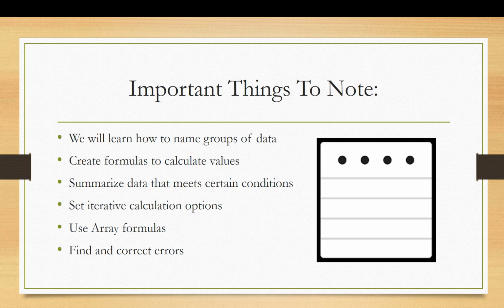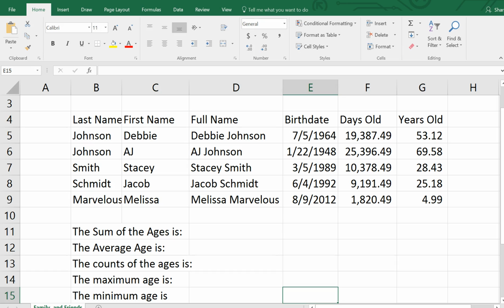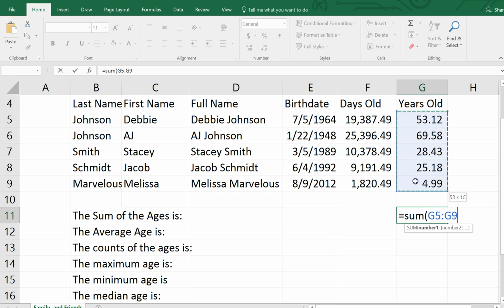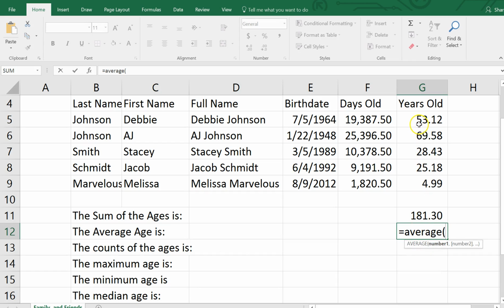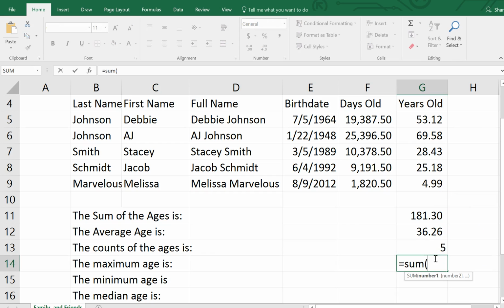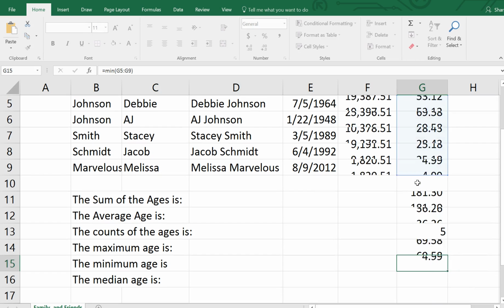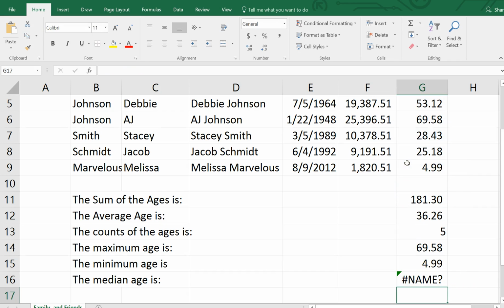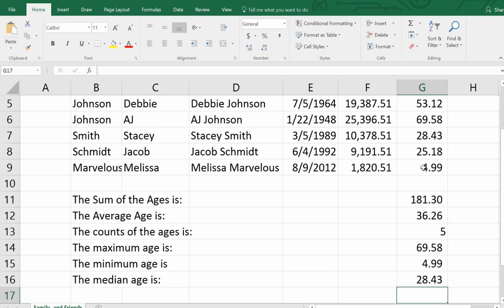Step By Step Chapter 3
This video will help you with the Quick Study task in Lesson 3.